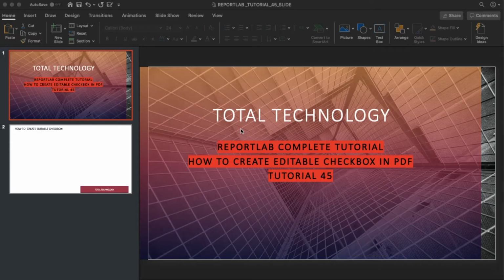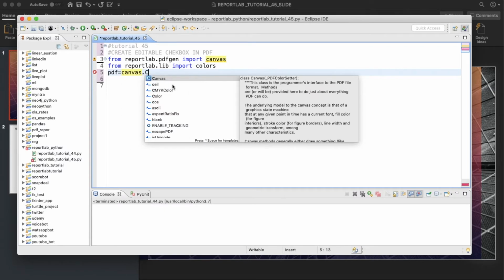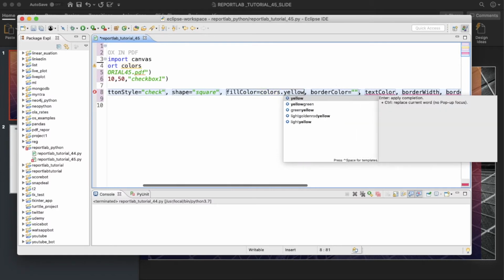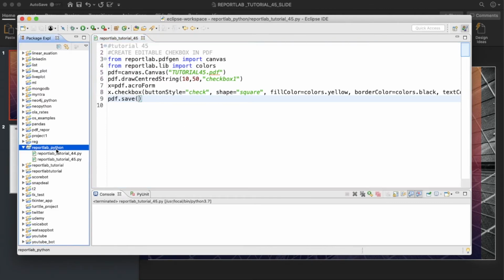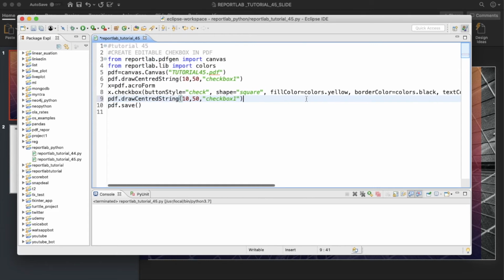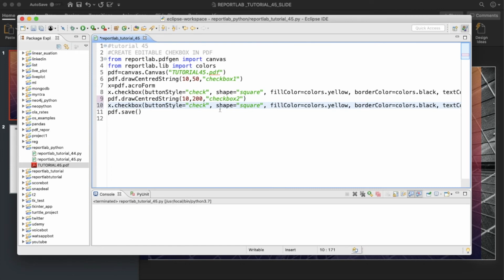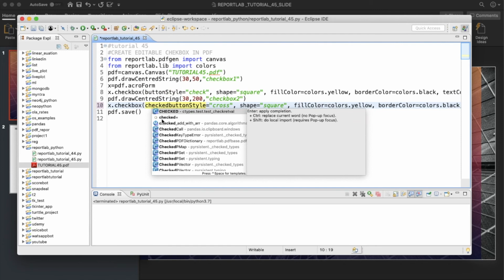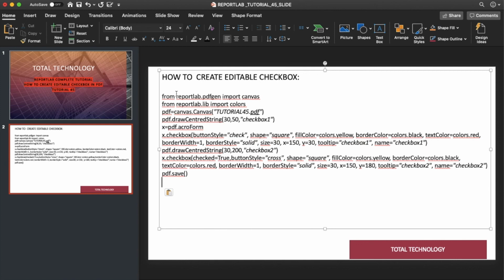REPORTLAB|REPORTLAB PYTHON TUTORIAL|How To Add Checkbox In Pdf File Using Python|PART:45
reportlab,
REPORTLAB PYTHON,
REPORTLAB PDF,
REPORTLAB EXAMPLES,
REPORTLAB TEXTOBJECT,
pdf image
pdf drawimage

REPORTLAB FLOWABLES
REPORTLAB DOCTMPLATE
REPORTLAB PARAGRAPH FLOWABLES
REPORTLAB PARAGAPH
how to generate qr code in pdf
reportlab qr code generator
qr code generator
pdf annotations
how to set annotations in pdf using python
reportlab python annotations
how to add bookmark in pdf using reportlab
how to add bookmark in pdf using python
textbox in pdf
editable textbox in pdf
reportlab pdf textbox
how to add textbox in pdf using python
checkbox in pdf
editable checkbox in pdf
reportlab pdf checkbox
how to add checkbox in pdf using python